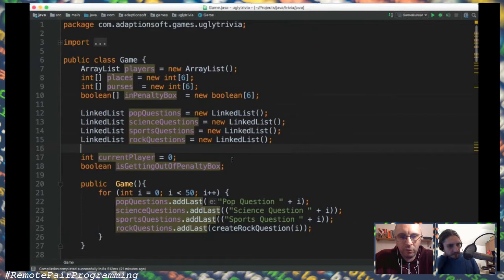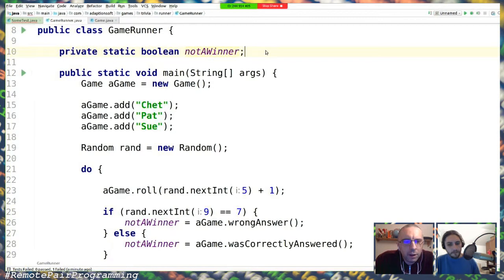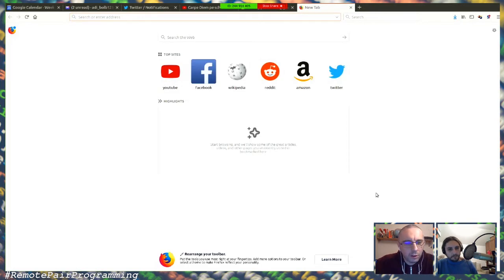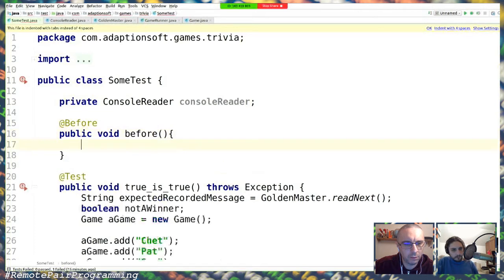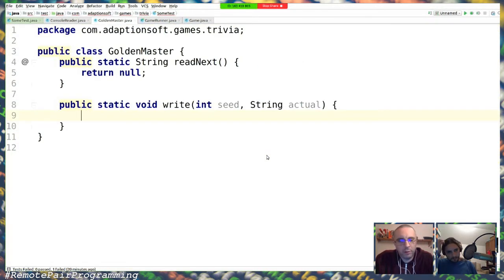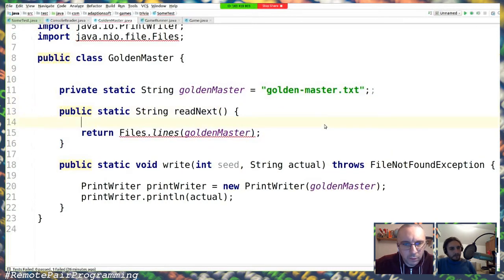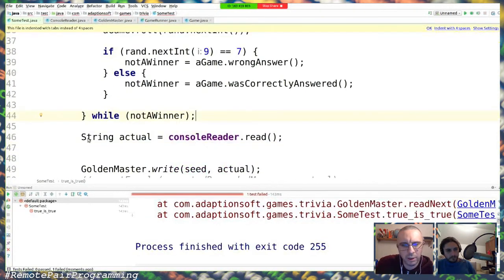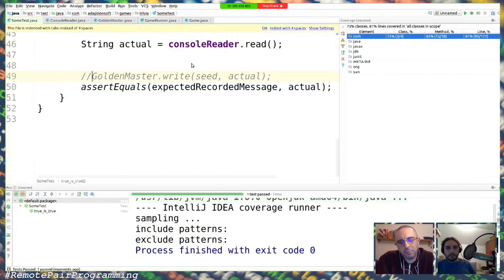RemotePairProgramming Ep 007: Adi & Tom - Tackling Legacy Code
Adi and Tom are pairing to practice improving legacy code. This episode is about adding a Golden Master Integrated Test to the existing code.

Next episode will be about using the Golden Master test as a safety net and improving the legacy code.

Episode 001: Traditional Style Pairing blog.adrianbolboaca.ro/2017/10/remotepairprogramming-ep-001-traditional-style-pairing